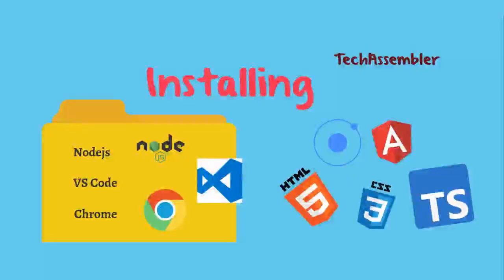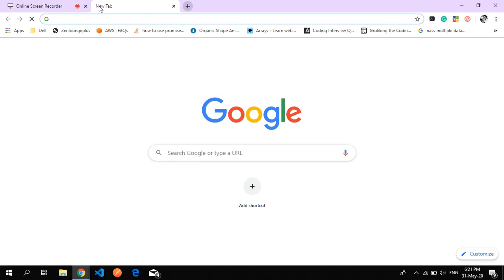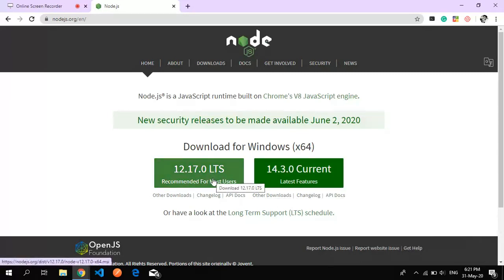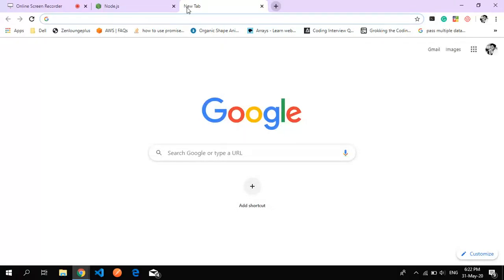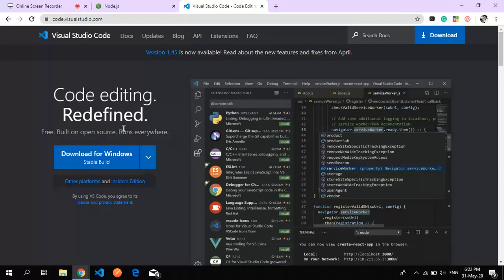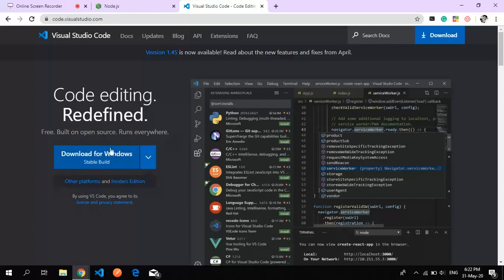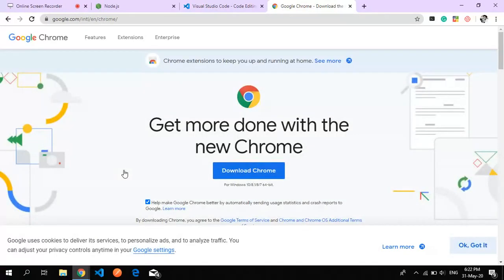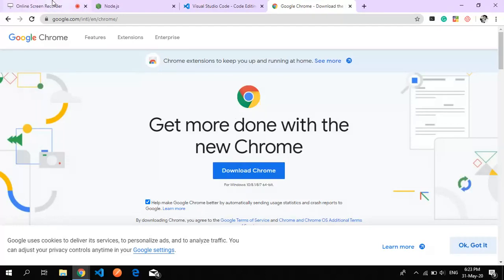Ionic 5 - 01 Installing software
Installing software required to start working with ionic and angular.
1. Nodejs
2.VS Code
3.Chrome